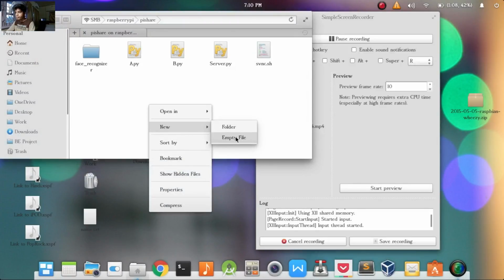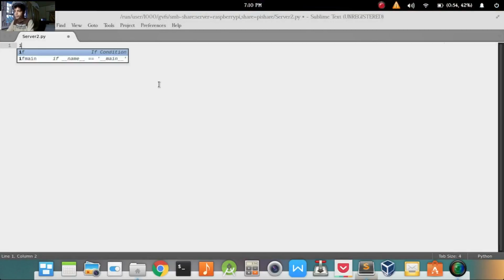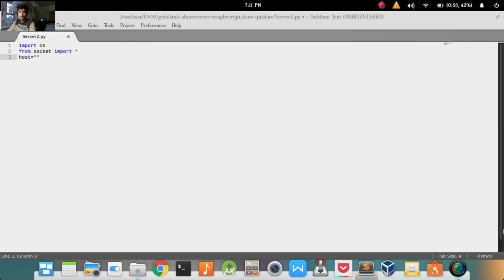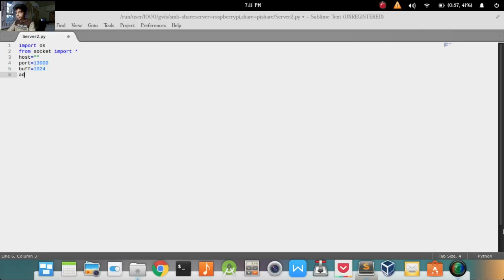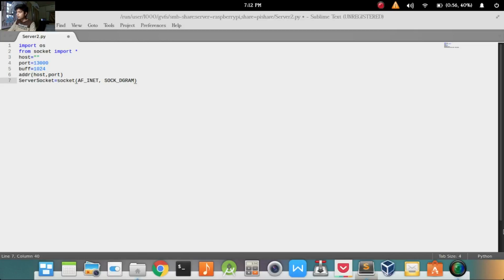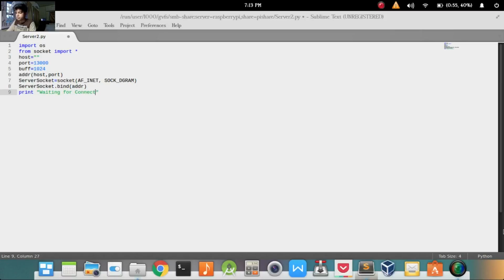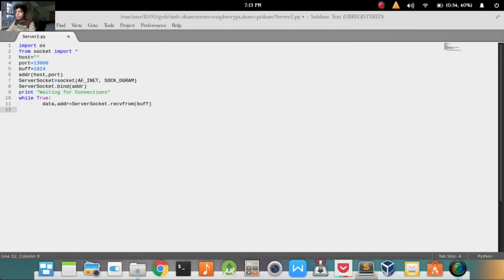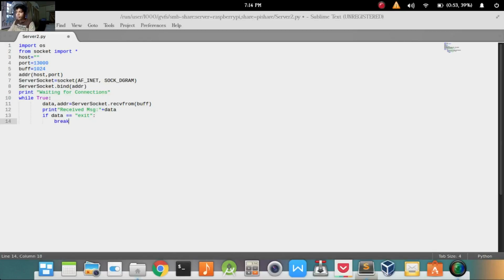9. How to make your own custom Client - Server Application using Python Part-I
In this tutorial we did a Simple Data Transfer over network between PC and Raspberry-Pi using UDP Protocol. We created a Datagram Socket to interface and transfer the data bits.

Server Code:
import os
from socket import *
host = ""
port = 13000
buf = 1024
addr = (host, port)
ServerSocket = socket(AF_INET, SOCK_DGRAM)
ServerSocket.bind(addr)
print "Waiting for Connections. "
while True:
    (data, addr) = ServerSocket.recvfrom(buf)
    print "Receiving Data from: " + addr
    print "Received Data: " + data
    print "\n"
    if data == "exit":
        break
    path='/home/pi/share/name.txt'
    file1=file(path,'w')
    if os.path.isfile(path):
     print("File Exists")
     file1.truncate()
        file1.write(data)
        file1.close()
    else:
        file1.write(data)
        file1.close()

ServerSocket.close()
os._exit(0)